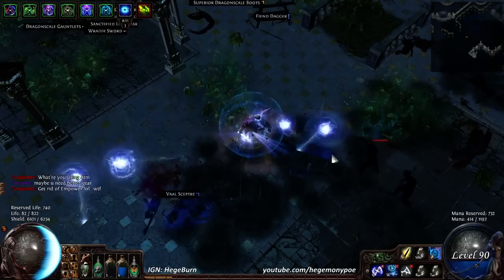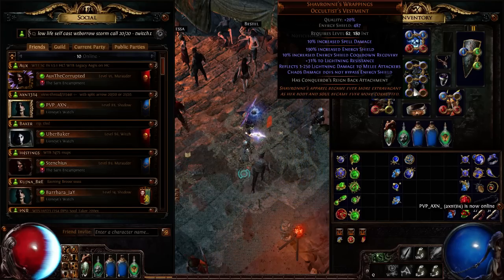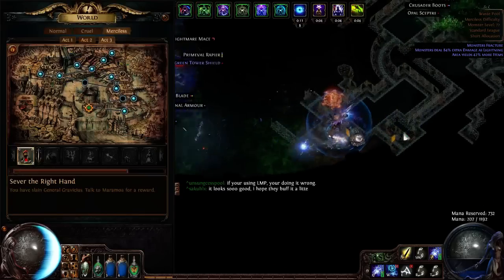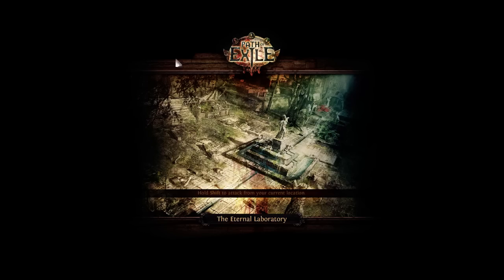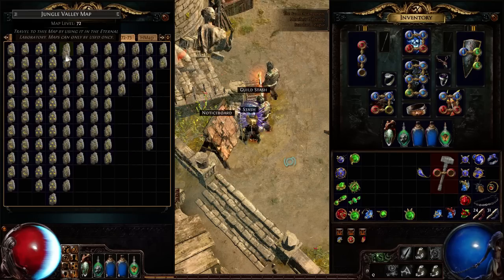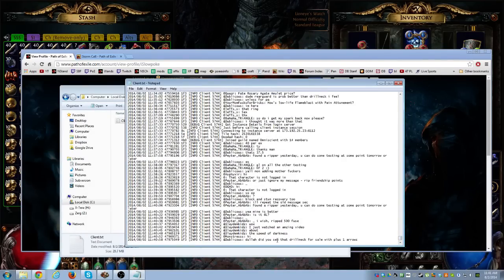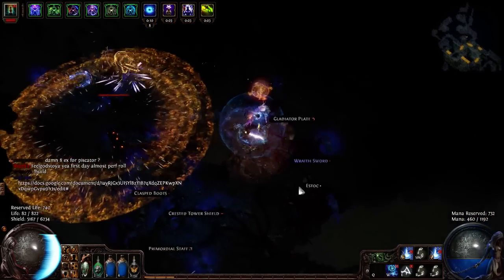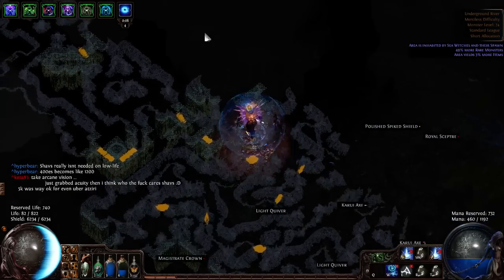Hegemony Tests State of Self Cast Low Life Lightning Skills! Part 2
This is stream footage (was recorded live that was requested that I save it and show it to others.  Lots of GG Gear, low life pain attunement, and doing higher maps for visual clear speed/efficiency at its highest potential for self cast.  No snap shotting here!